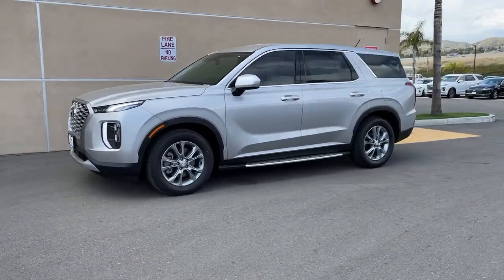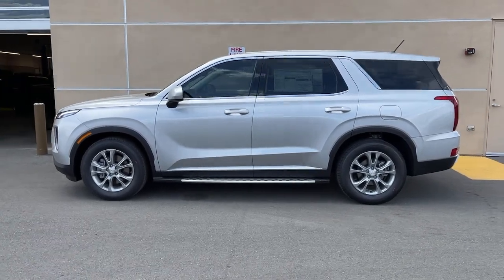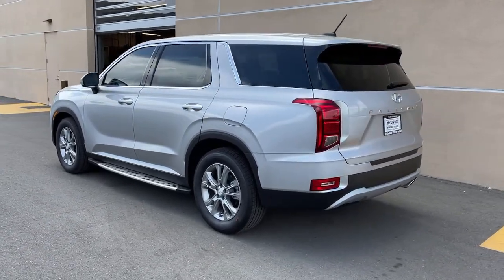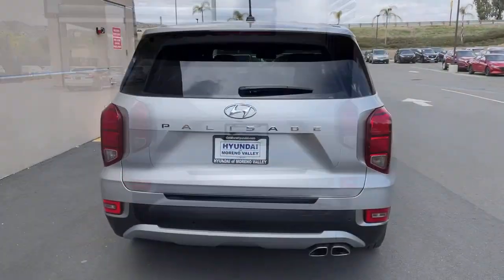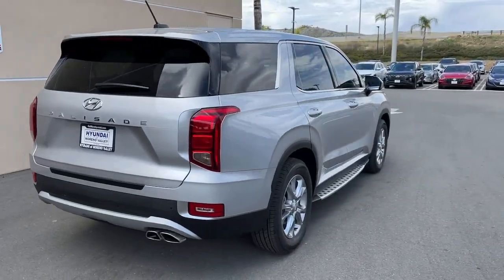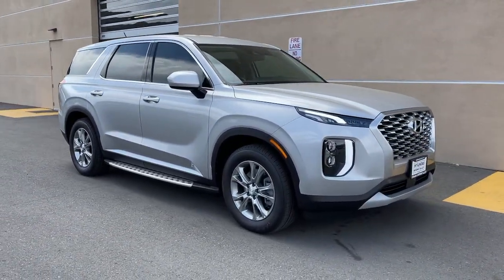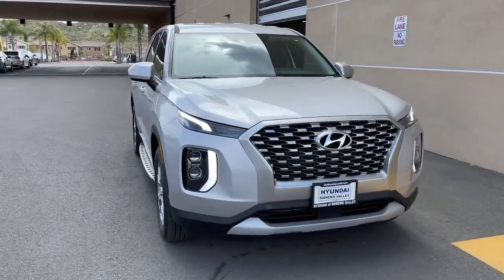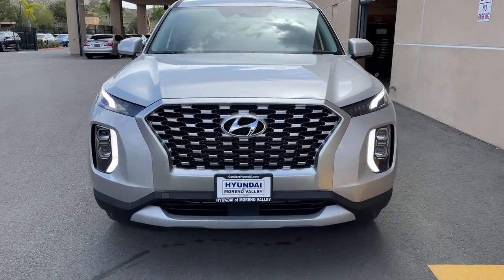2021 Hyundai Palisade Moreno Valley, Riverside, Beaumont, Banning, Perris CA 210296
Typhoon Silver New 2021 Hyundai Palisade available in Moreno Valley, California at Hyundai of Moreno Valley. Servicing the Riverside, Beaumont, Banning, Perris, CA area.

Typhoon Silver 2021 Hyundai Palisade SE FWD 8-Speed Automatic with SHIFTRONIC V6brbr19/26 City/Highway MPGbrbrbrSee How We Make the Difference at Hyundai of Moreno Valley, Providing Hyundai Drivers from Moreno Valley, San Bernardino, Hemet, Redlands, and Riverside CA With a Quality Experience.